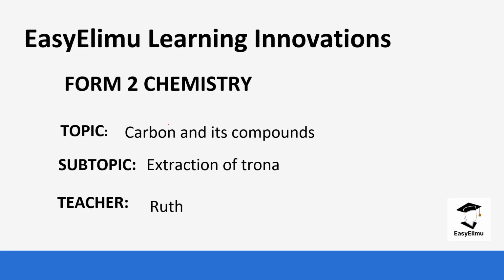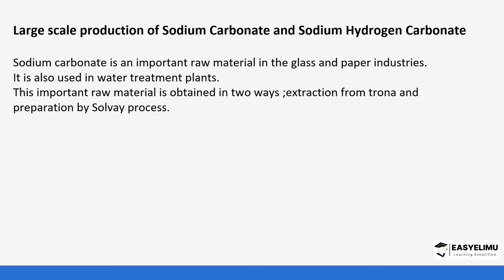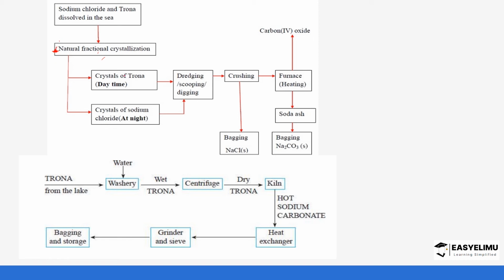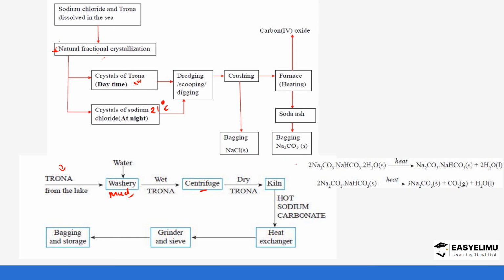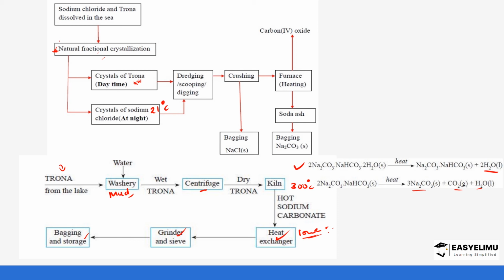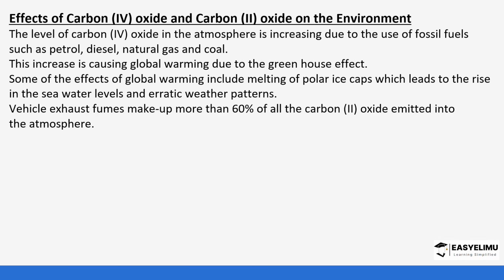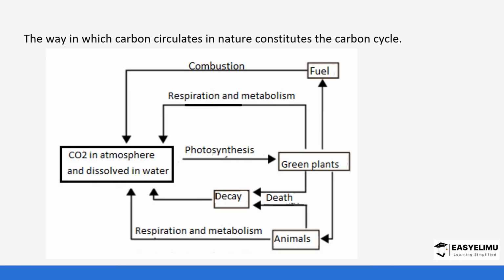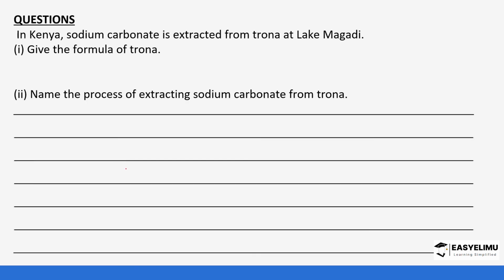Extraction of Trona -Topic Carbon & Its Compounds (Chemistry Form 2 Topic 7- Lesson 8 of 9)